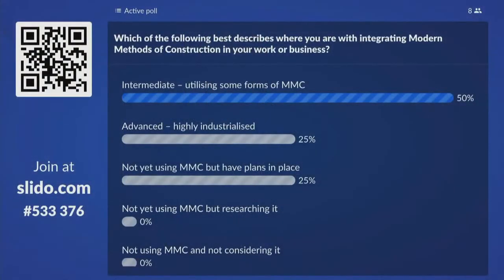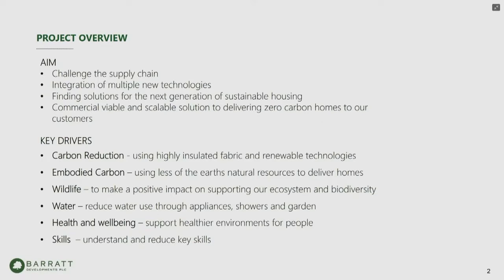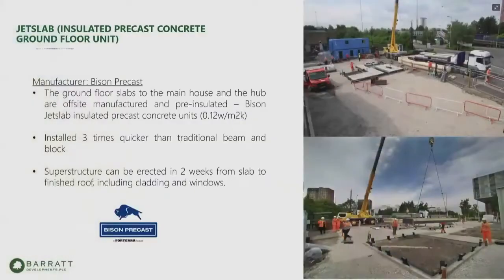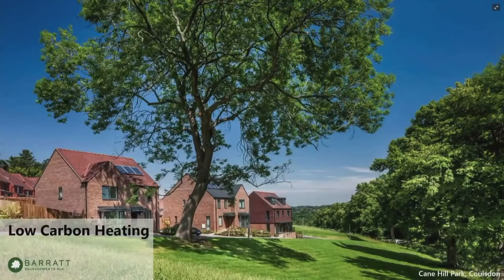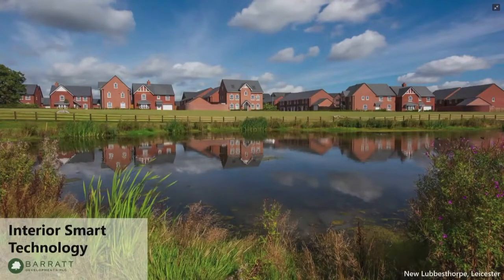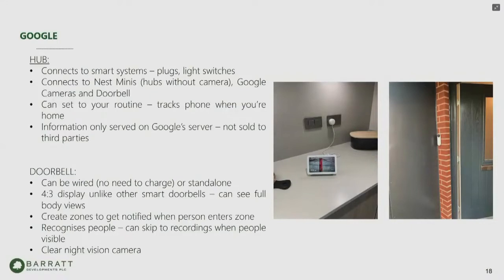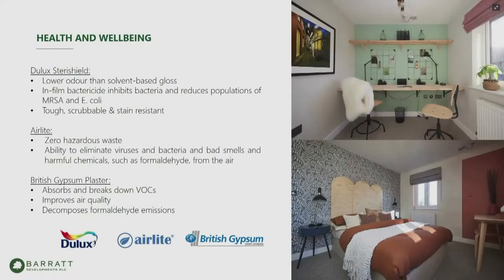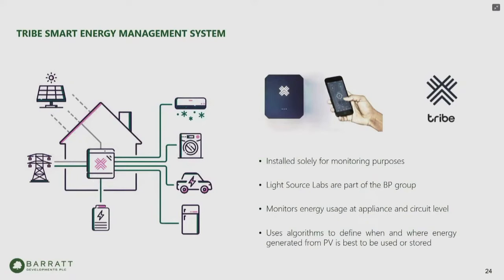Manufacturing a zero-carbon built world (MMC) | BE@COP26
Manufacturing our homes and buildings in factories like we do cars is not only more efficient, better for our workforce and higher quality but has the potential to significantly reduce our carbon footprint.  This session looks at how advanced manufacturing is growing and the role it plays in accelerating to zero carbon.

Speakers:
Sam Hart, Construction Scotland Innovation Centre
Z-House, Oliver Novakovic, Barratt Developments Plc
GenZero, Beverley Quinn, Department for Education

From the BE the Solution Conference at BE@COP26 by Construction Scotland Innovation Centre